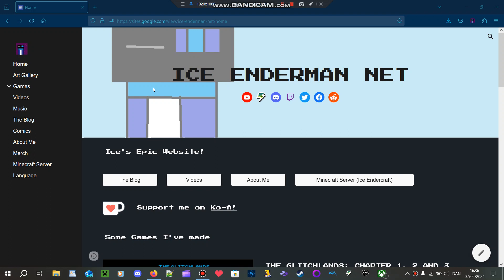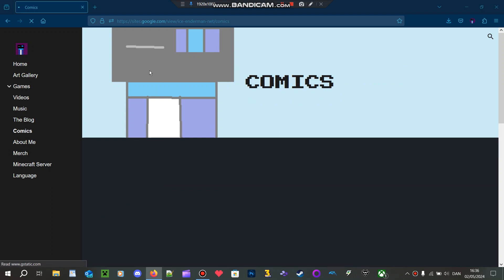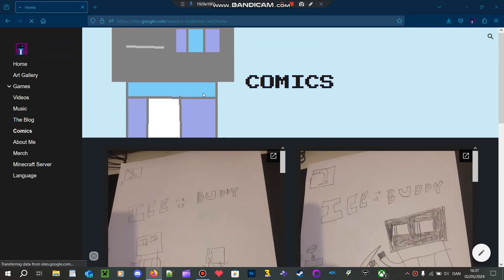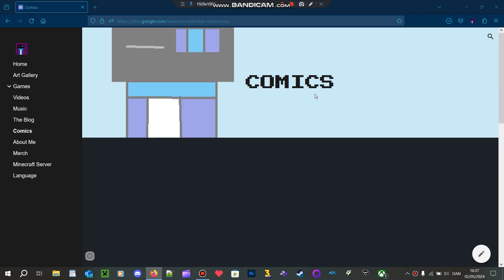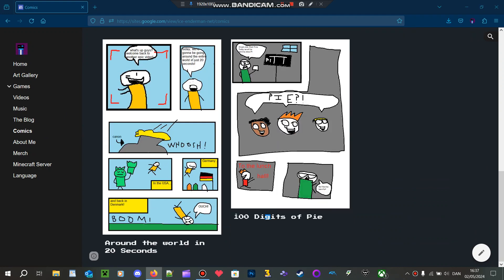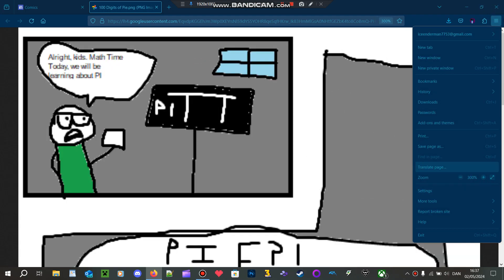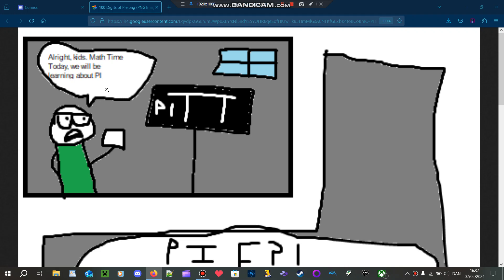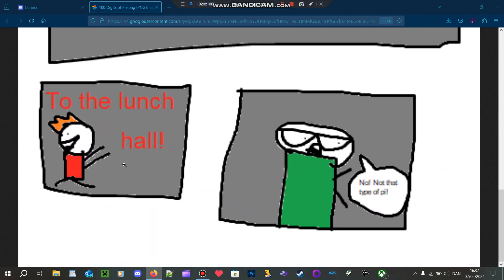A Random Comic I Made